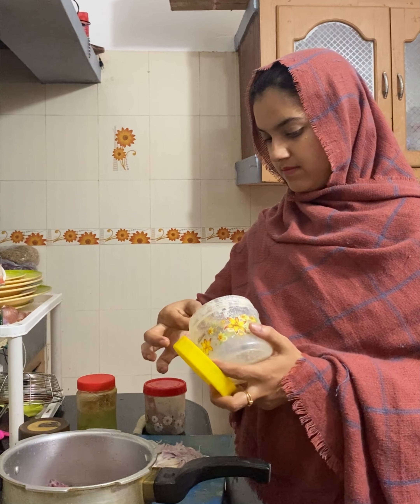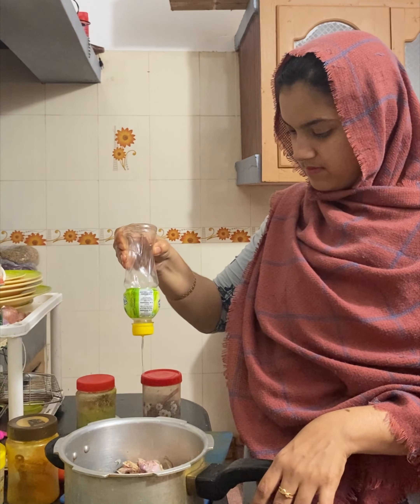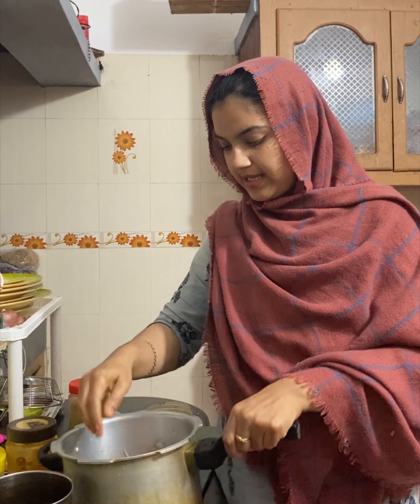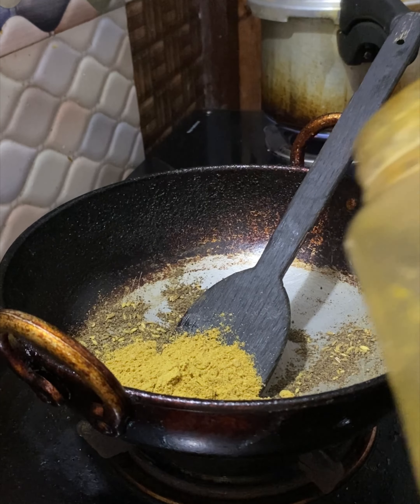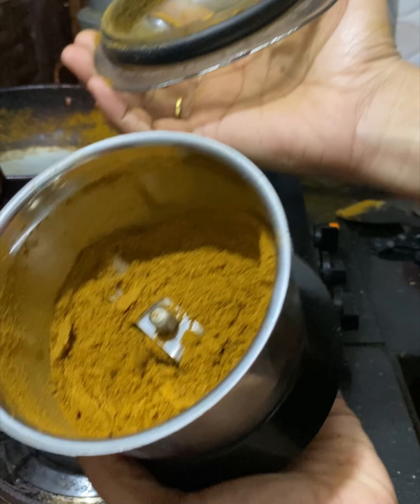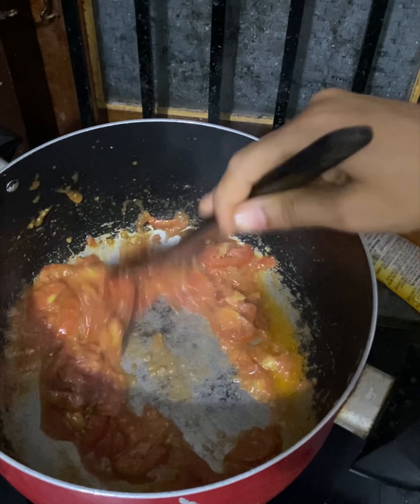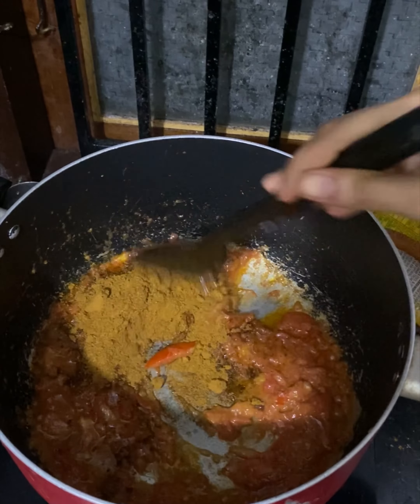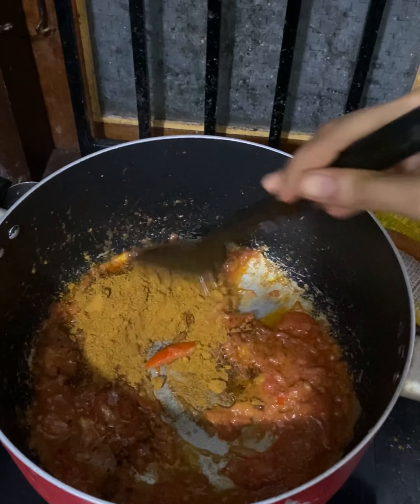PEPPERBEEFഎഹ്‌ ഇത്‌ അതിന്റെ Taste അല്ലെ 😳ഞാൻ ഉണ്ടാക്കി നെട്ടി പോയ